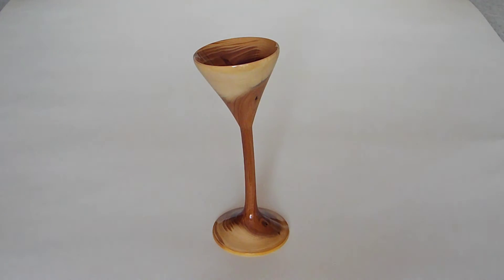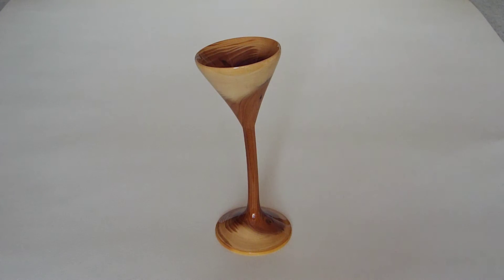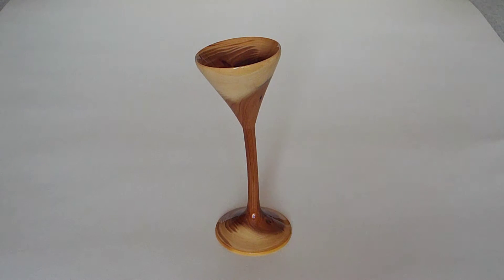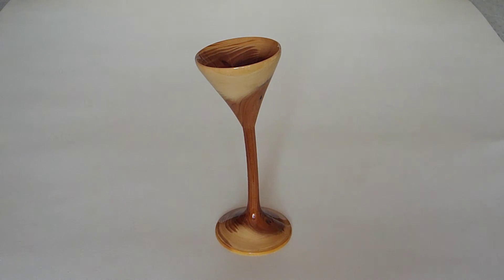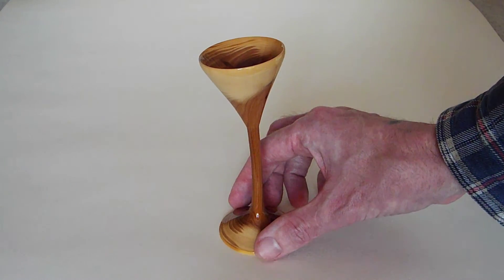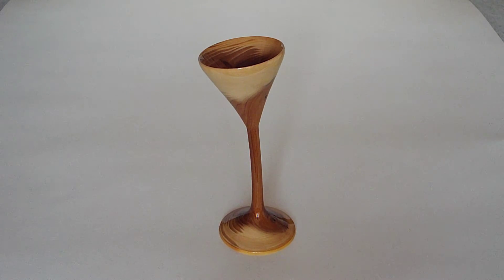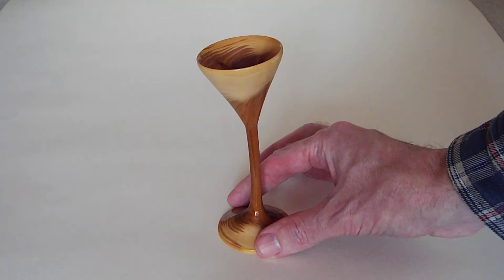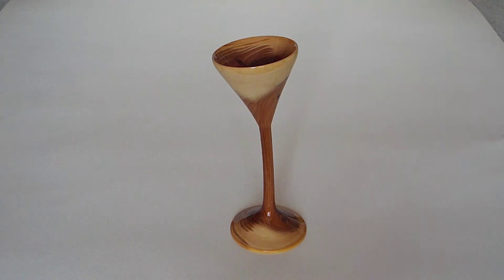turned piece 10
the 10th piece in this review of my work (how branchwood can warp as it dries)